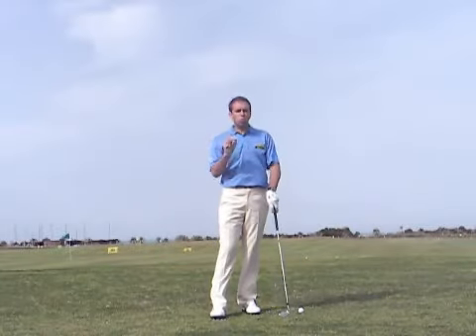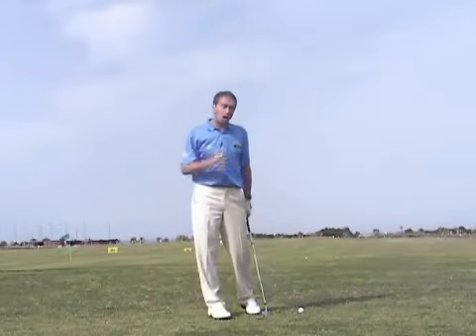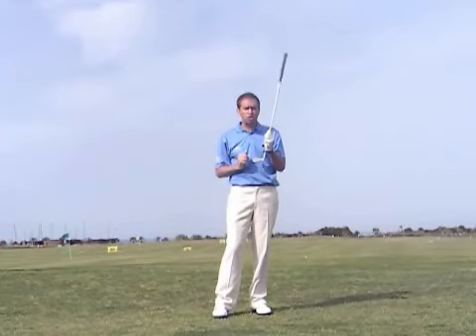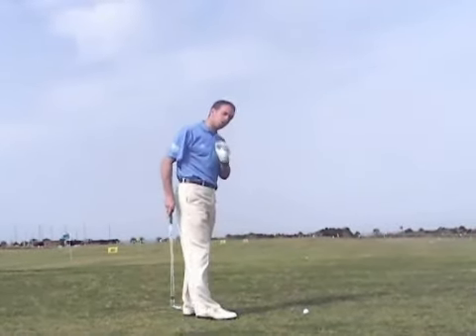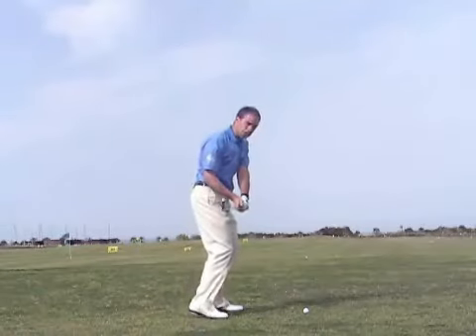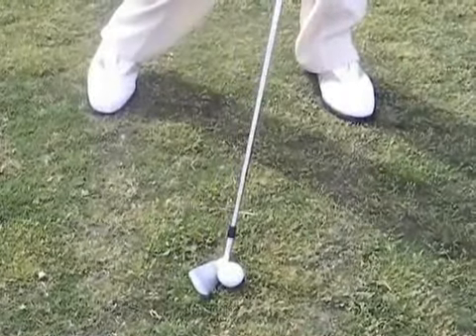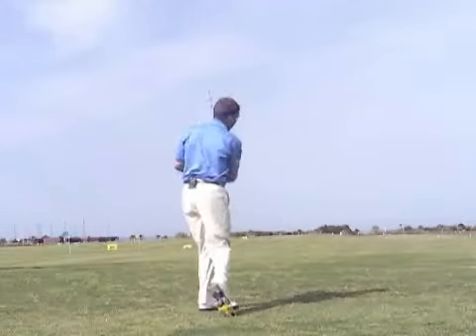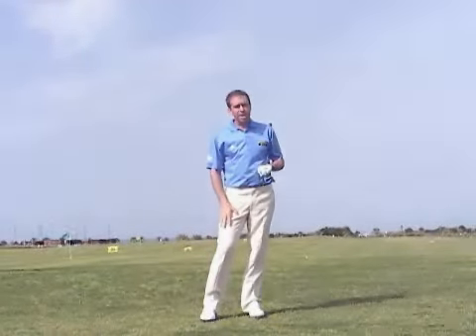Golf Tip: How to Avoid the Shank